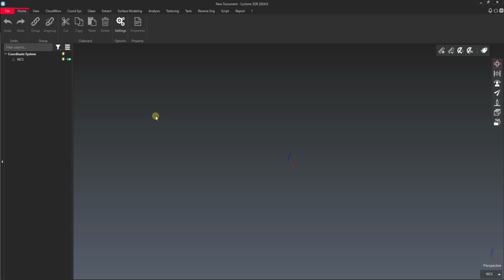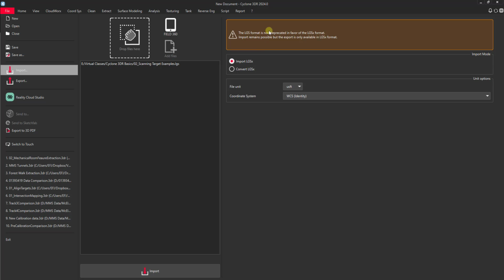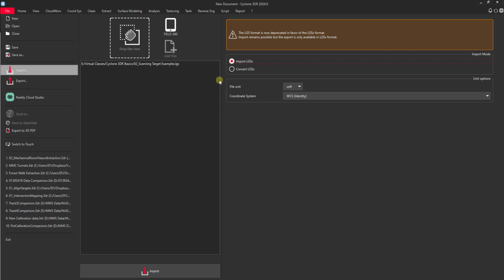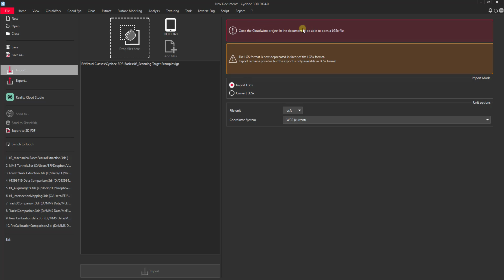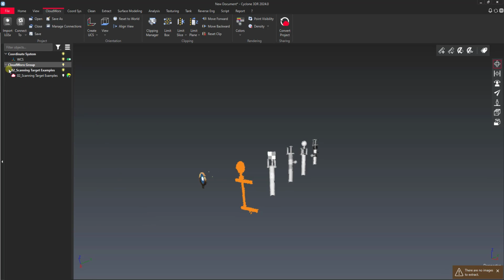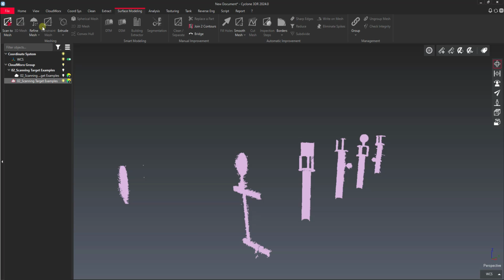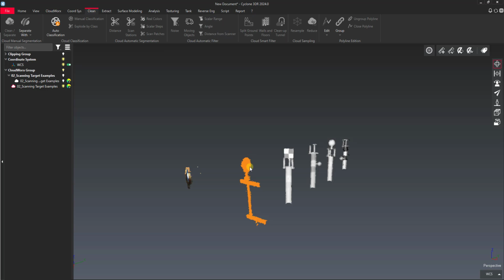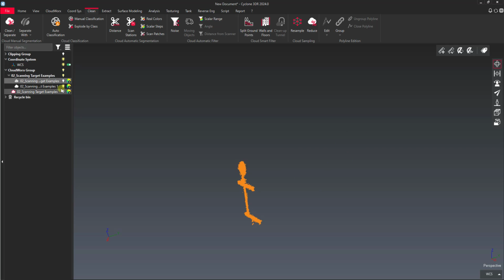Cyclone 3DR - Importing Vs. Converting LGSx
This video explains the differences between importing and converting when opening LGSx or LGS in Cyclone 3DR.

Cyclone 3DR version 2024.0